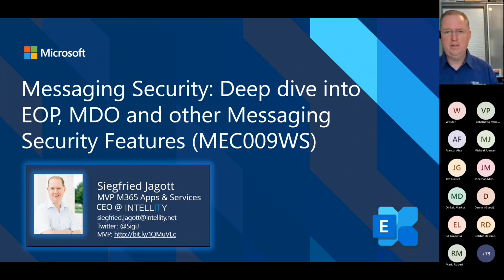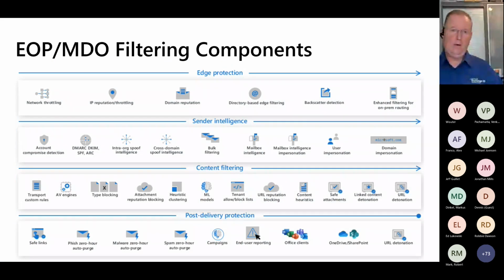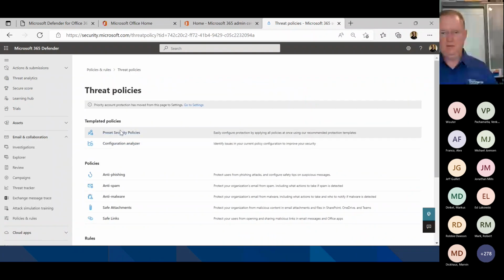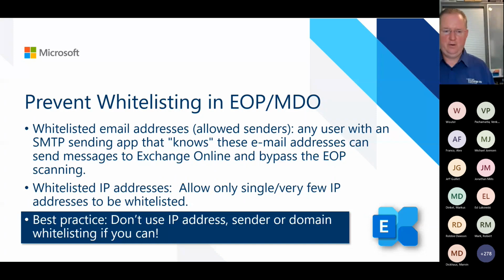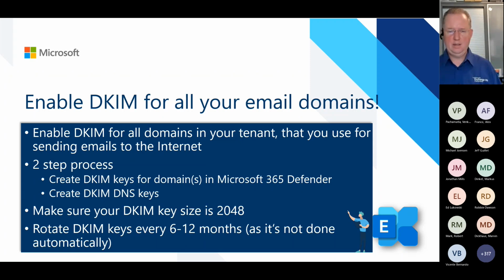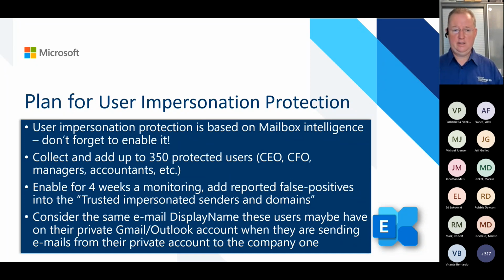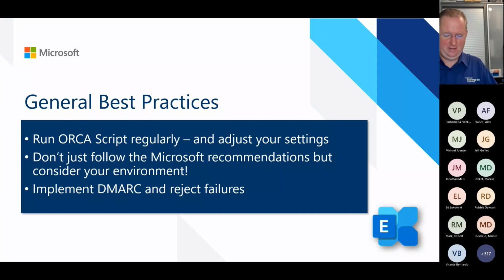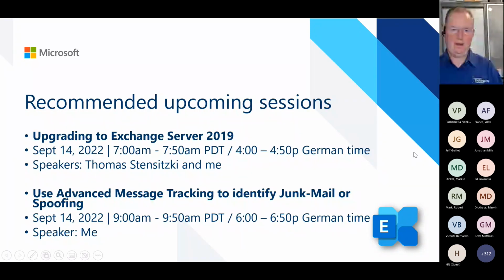Messaging Security: Deep Dive into Exchange Online Protection, Microsoft Defender for Office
Many messaging admins use the pre-configured settings of Exchange Online Protection to protect their users from malware, viruses, and other threats. This session will show you how to improve your configuration and understand some settings that are not commonly known. We'll talk about the necessary tools and settings so your Exchange Online or Exchange Server environment will have maximum messaging protection.

Speaker: Siegfried Jagott